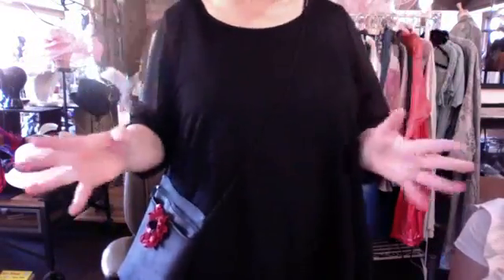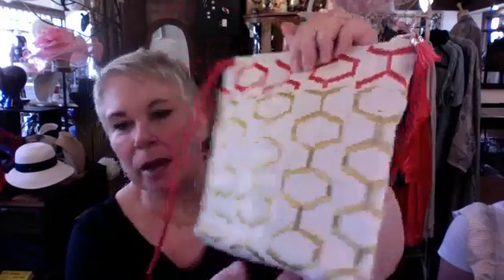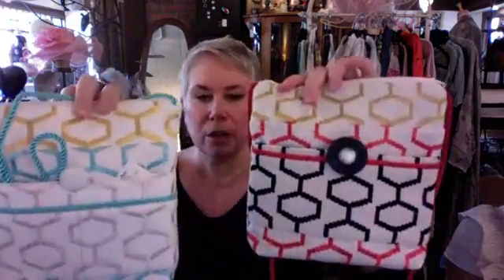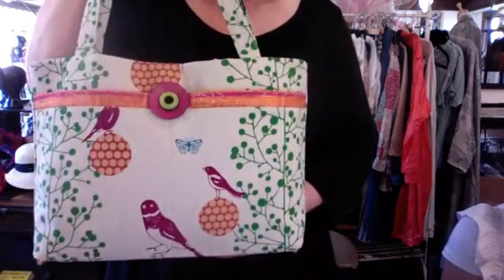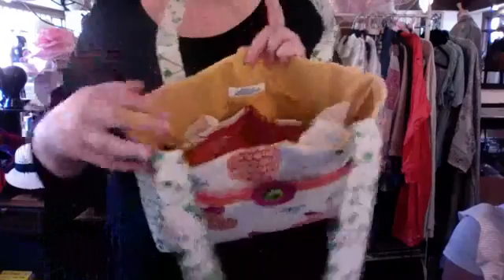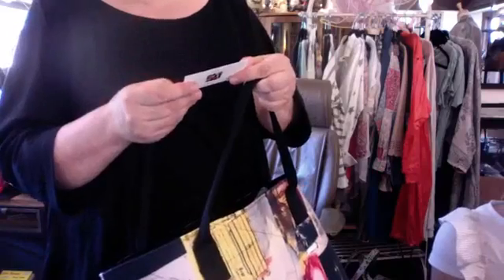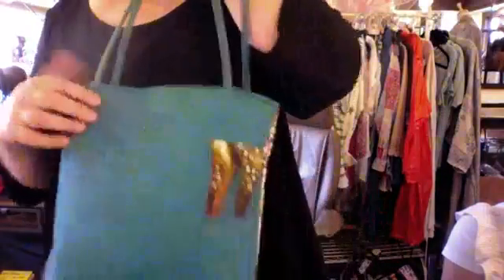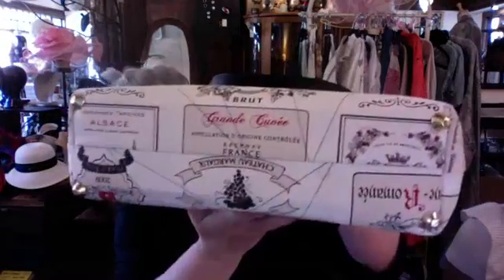Wabi Creations - Handbags and Totes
Scarborough Fair Boutique did a Facebook Live event, where Kat talked about the brand, Wabi Creations. Wabi Creations handbags and totes are handcrafted in Minneapolis, Minnesota by Susan Ziel.